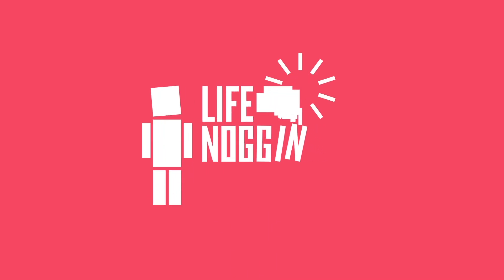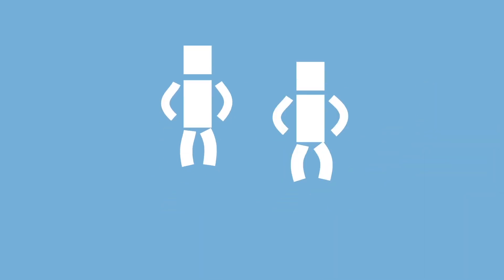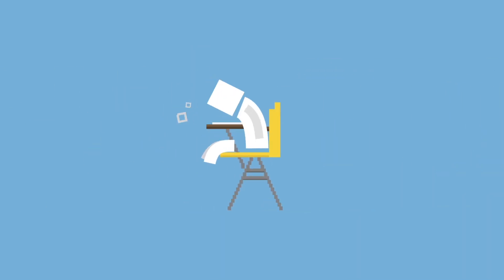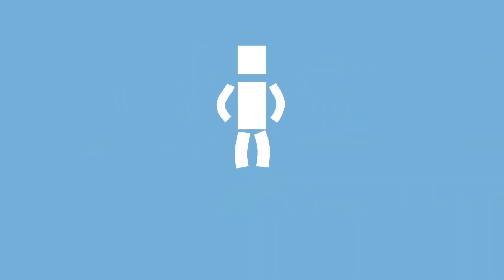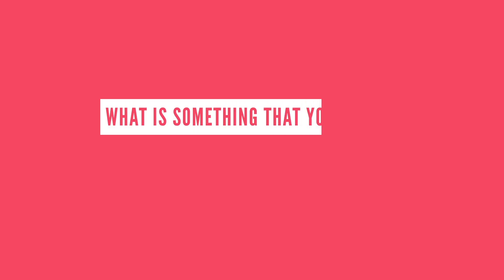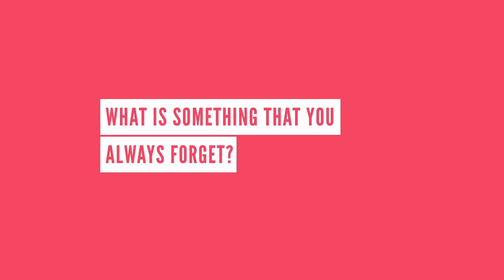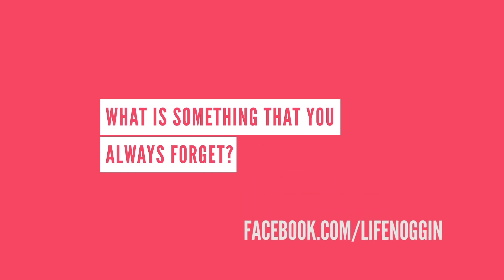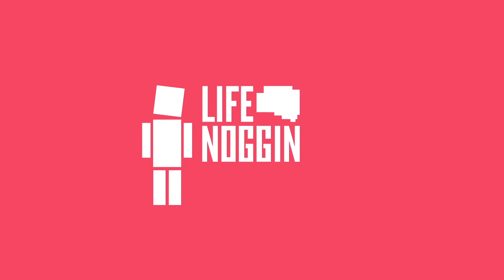Why Do We Forget Things?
The brain is a pretty cool organ. But sometimes it can fail us, like when we forget someone’s name or blank on a test. How can someone just forget something like that?